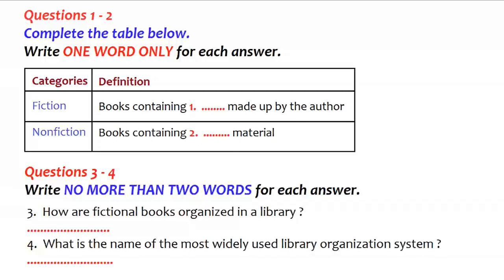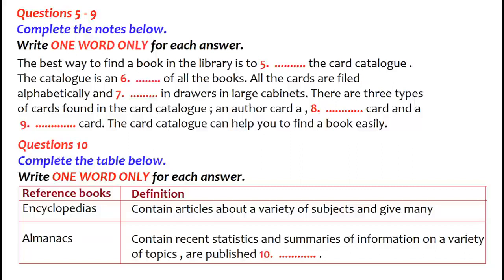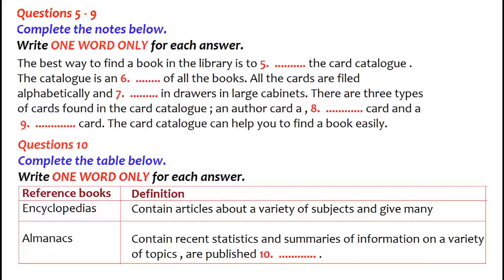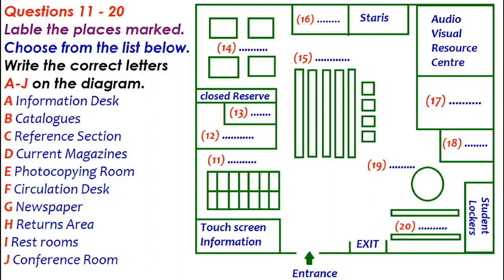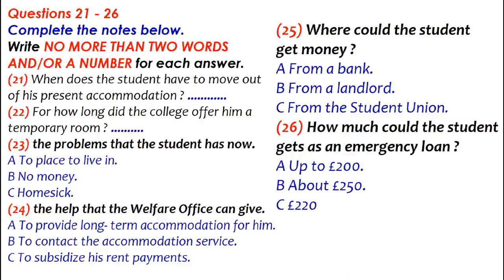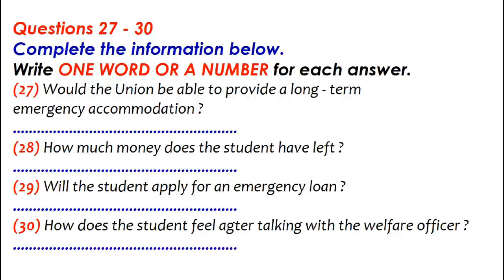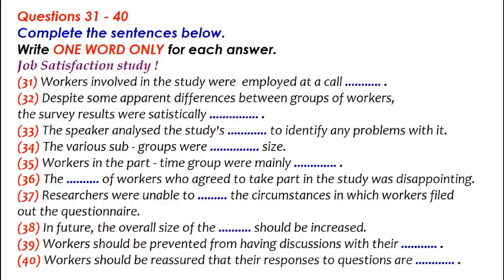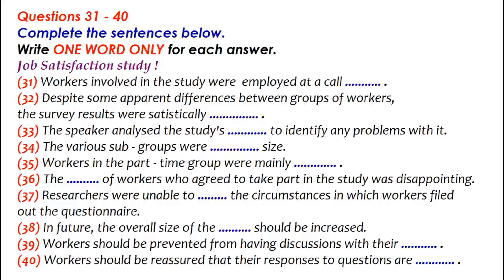Books containing stories made up by the author IELTS Listening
Books containing stories made up by the author
IELTS Listening